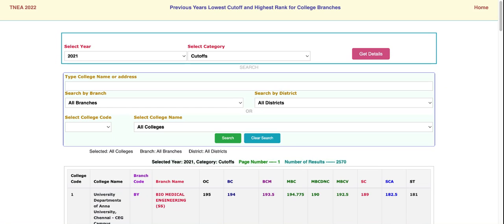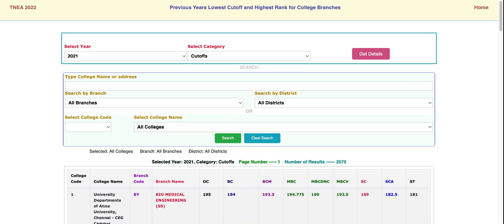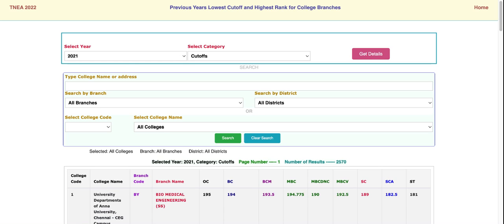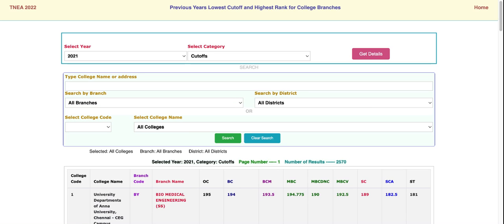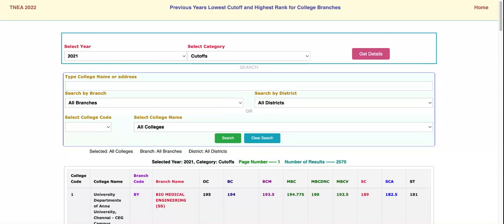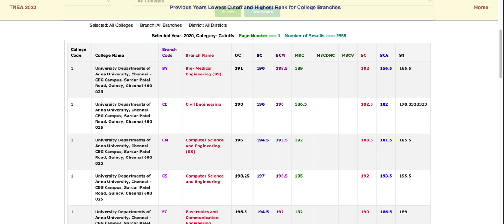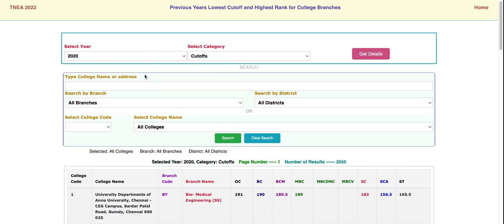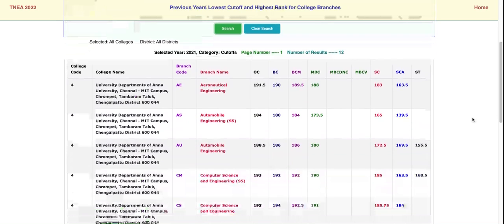Tamilnadu Engineering Admission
The video is about using the Cut-Off tool for Tamilnadu Engineering Admissions. This tool will help in understanding the different cut-off ranges across colleges/courses.

Our next Videos will focus on

1. Choosing the right College
2. Choosing the Appropriate Courses
3. Interesting Upcoming Future Courses
4. Fee Details